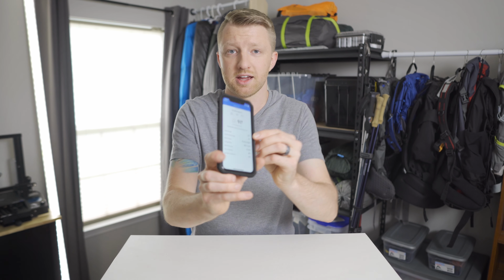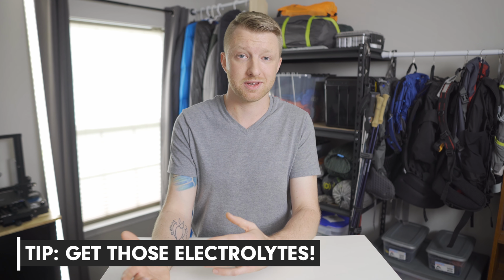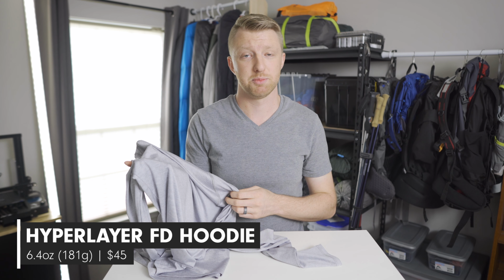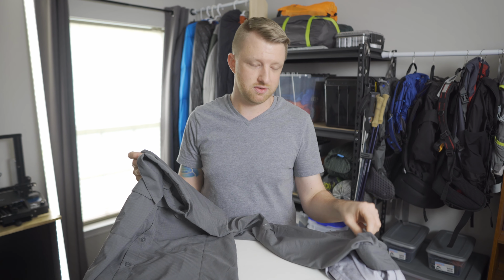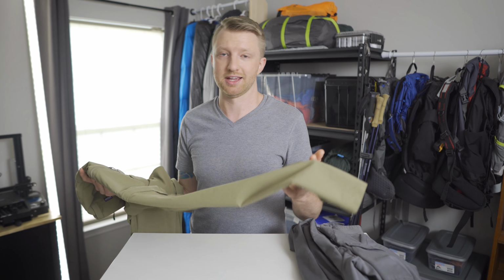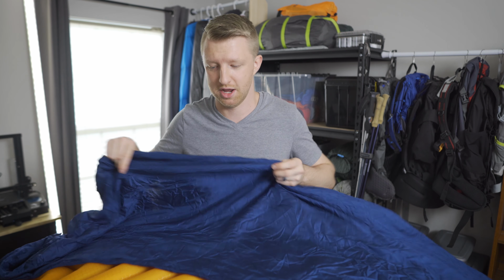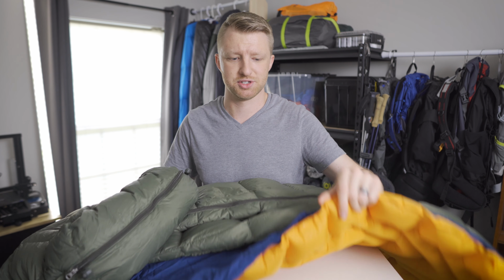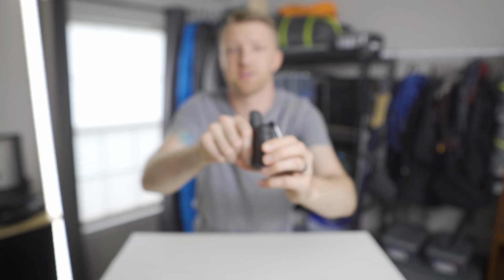Tips and Gear for HOT WEATHER Backpacking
CHAPTERS
0:00 - Intro
0:35 - Tip: Know your trail
1:25 - Tip: Carry plenty of water
2:10 - Tip: Get those electrolytes!
2:35 - Tip: Cold towel
3:35 - Clothing
7:20 - Shelters
7:55 - Sleep system
12:05 - Safety